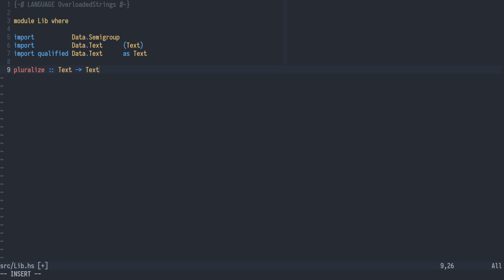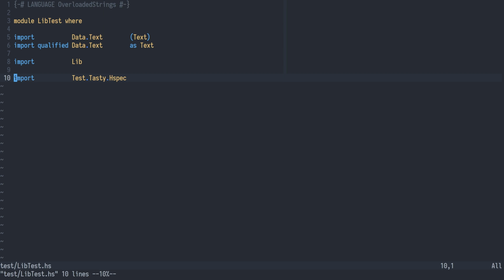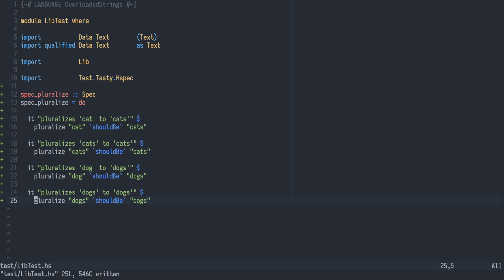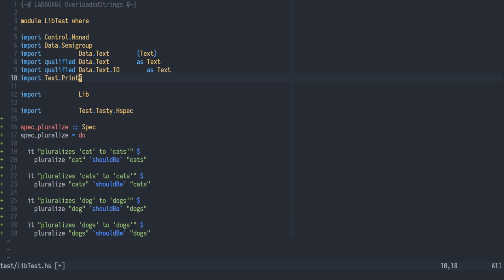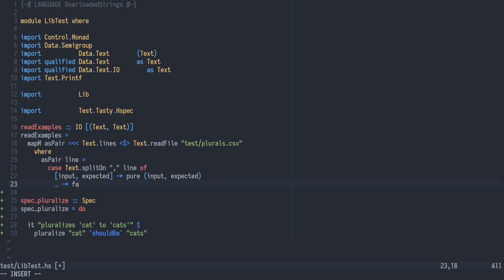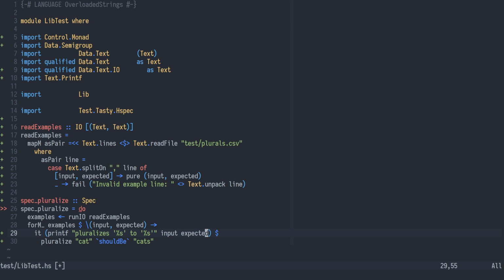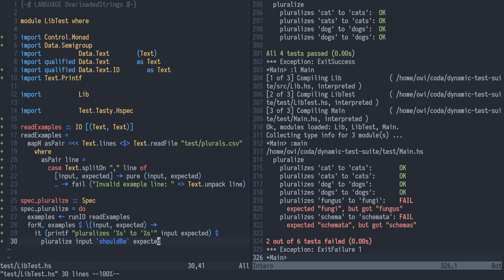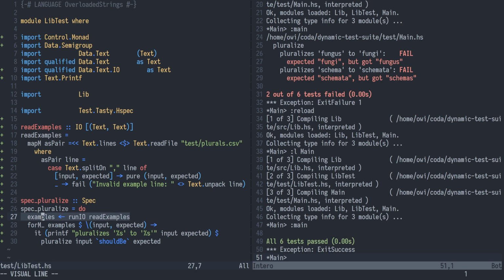Dynamic Test Suites in Haskell using Hspec and Tasty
Test suites with many example-based tests can contain a lot of repetition. While it's possible to factor out much of the repetition using regular Haskell code, it can be useful to construct test cases from external files, which can be generated from other sources, or constructed by people not doing Haskell programming.

In this video I'll demonstrate how to create a dynamic test suite based on examples in an external CSV file. The tests can be run individually using Tasty patterns. It is easy to add new examples to the CSV, and the Haskell test code doesn't even need recompilation.